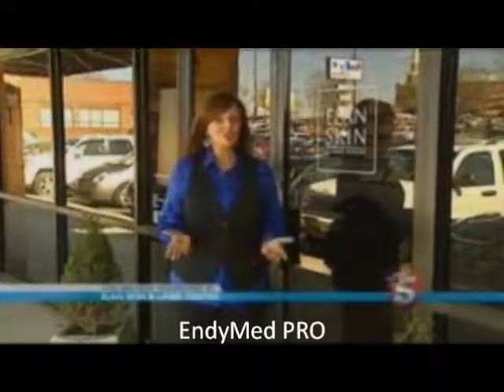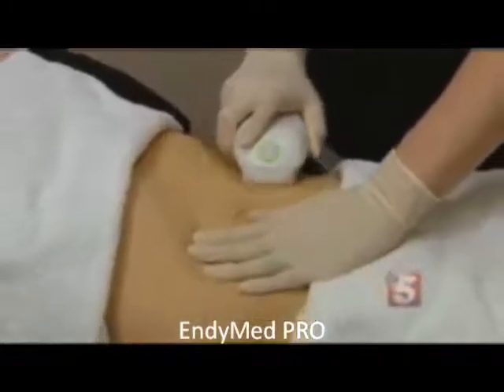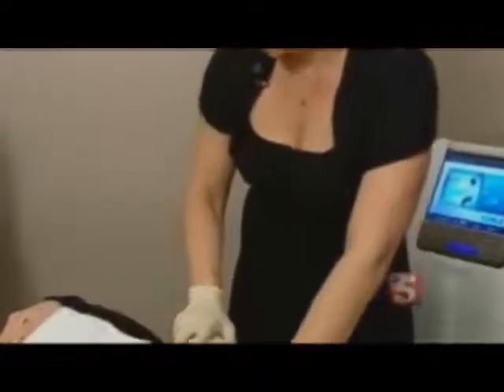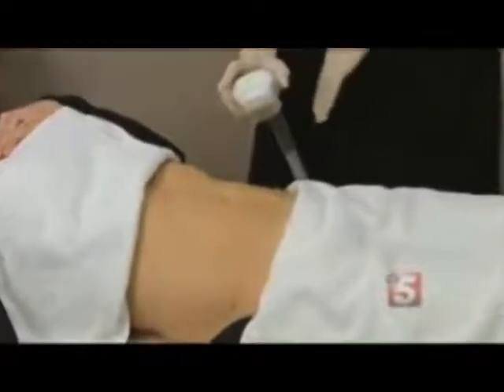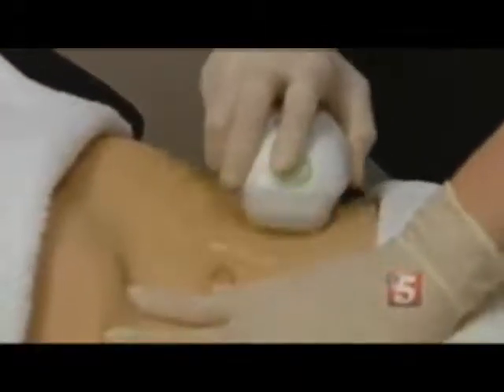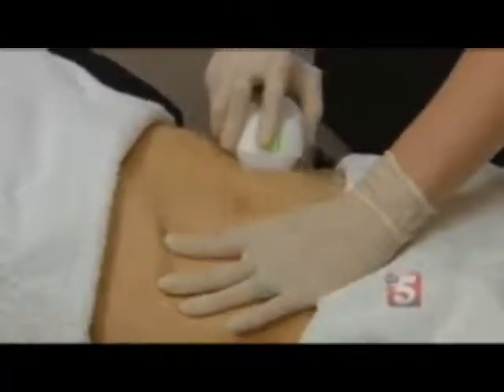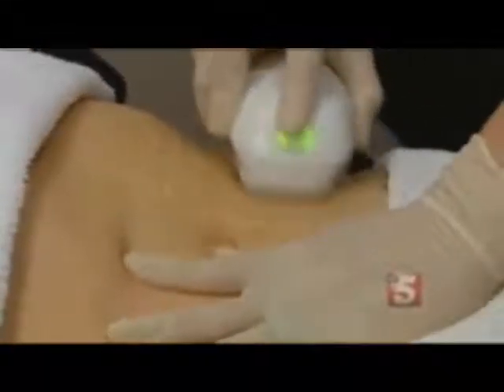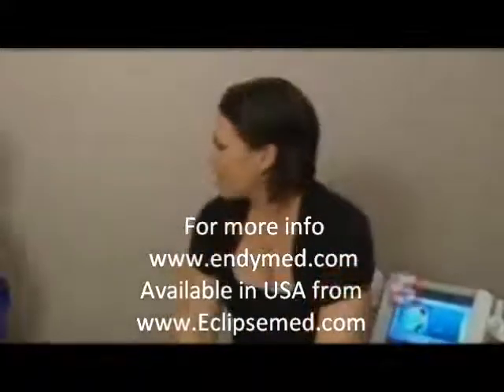EndyMed EndyMed on